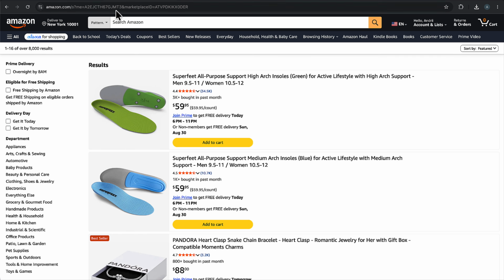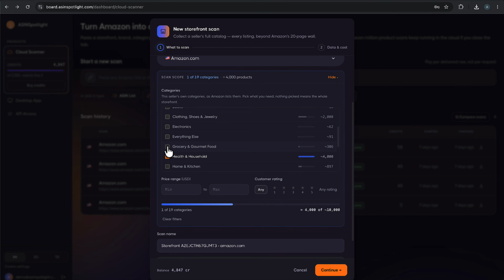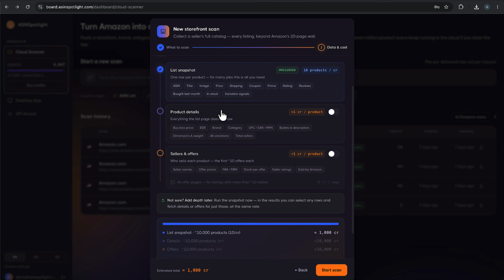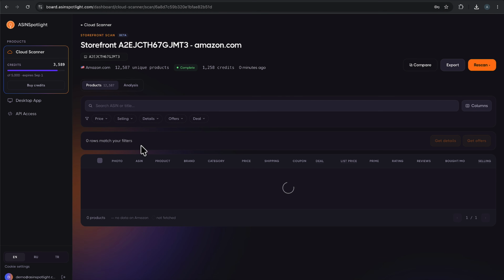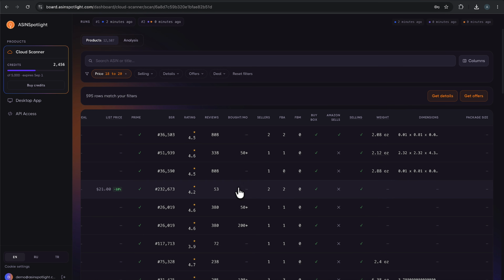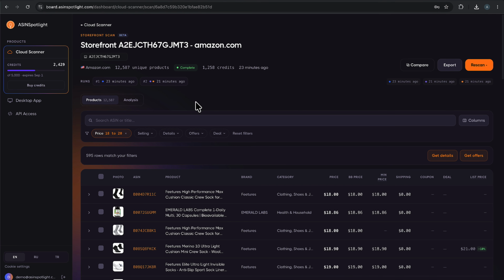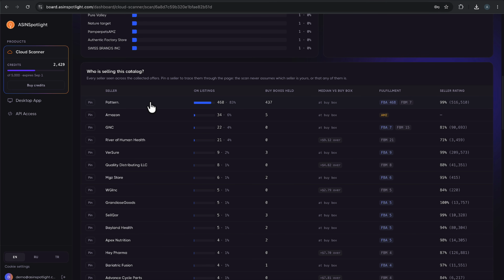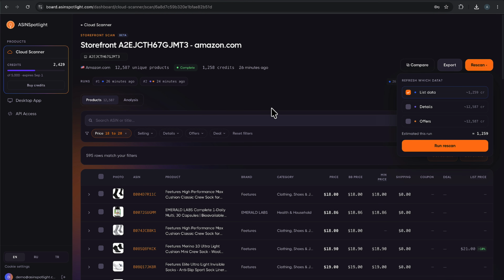Scan a Whole Amazon Storefront and Export Every Product to CSV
Full walkthrough of scanning an entire Amazon storefront with the ASINSpotlight Cloud Scanner: paste a seller URL, pull the whole catalog, and export it as CSV or Excel with prices, offers and seller data.

In this video I take a storefront with about 8,000 products, scan the full catalog, filter down to a narrow price band, pull product details and live offers for just that subset, export everything to CSV, then read the Analysis tab to see who actually owns the Buy Box.

What's covered:

- Turning any Amazon seller URL into a scan target
- Narrowing the scope before you spend anything: categories (with product counts per category), price range, customer rating
- Choosing data depth: list snapshot, product details, seller offers
- Seeing the credit cost estimate before the scan starts (list snapshot is 1 credit per 10 products)
- Filtering results by price and by active deals
- Enriching only the subset you care about, so you don't pay for details on the whole catalog
- Exporting filtered results or the full set, with every column including bullet points and description
- The Analysis tab: Buy Box ownership, how contested the listings are, which sellers compete on the catalog, median price vs Buy Box, FBA vs FBM split, price pressure
- Re-scanning later to see what was added, removed or sold out

Who this is for: Amazon sellers doing competitor and wholesale research, brand owners auditing who sells their catalog, arbitrage and dropshipping sellers building product lists, and anyone tired of paging through a seller's storefront by hand.

Chapters:
0:00 The storefront we're scanning
0:52 Pasting the seller URL into Cloud Scanner
1:08 Scan scope: categories, price range, rating
1:57 Data depth and what each level returns
3:09 Credit estimate and starting the scan
3:30 Reading the results and filtering by price
4:17 Fetching details and offers for the filtered subset
4:45 Exporting to CSV with all columns
5:36 Analysis tab: Buy Box, sellers, FBA vs FBM, price pressure
7:25 Re-scanning later to track changes

Next video: re-scanning the same storefront after a few days to see the delta.